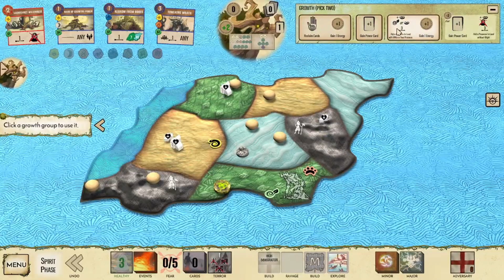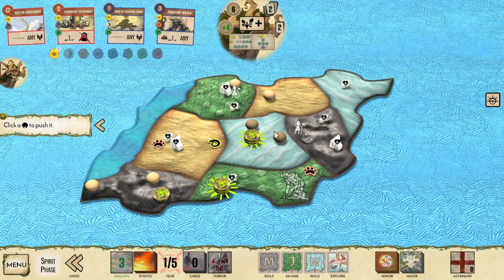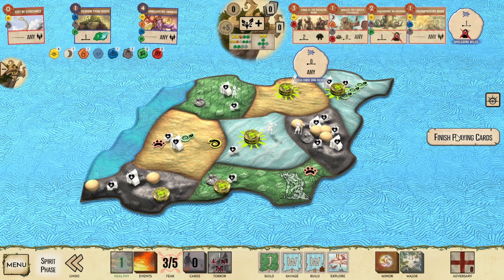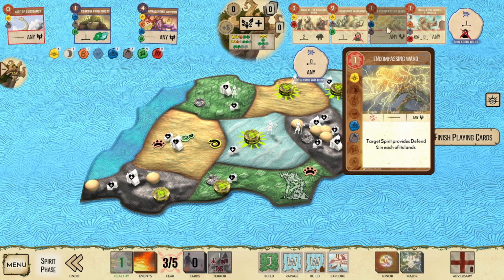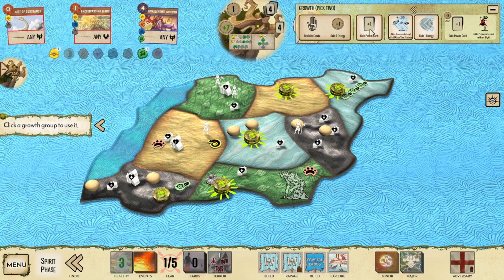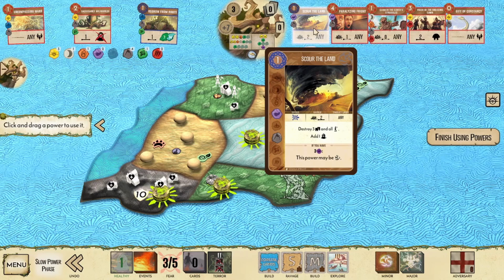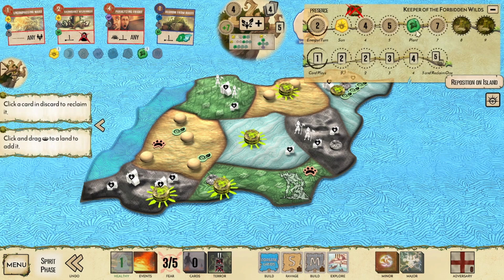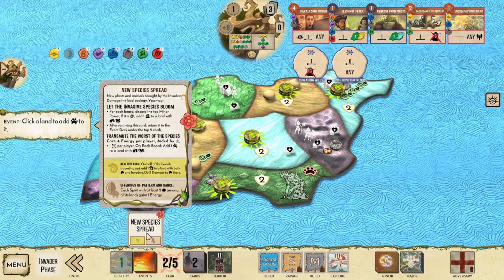Keeper vs England 6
Commentary over Spirit Island gameplay. Keeper of the Forbidden Wilds vs England 6.